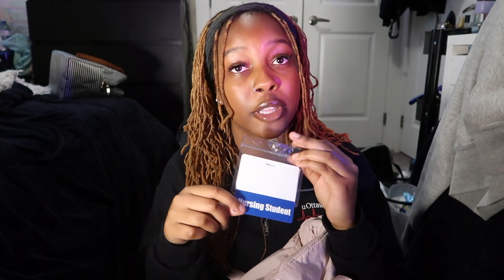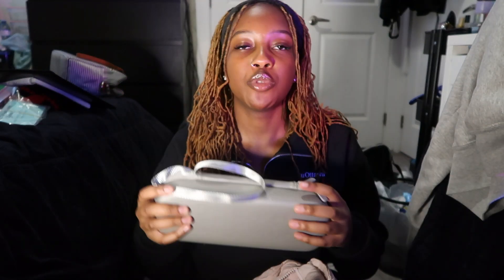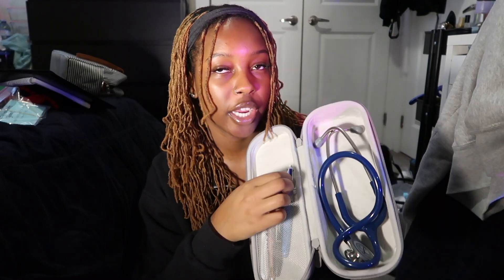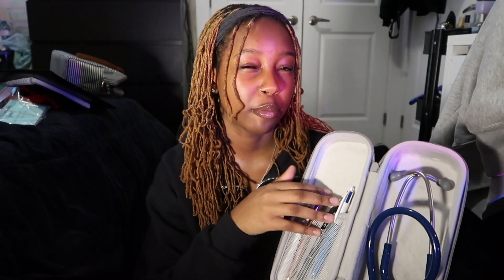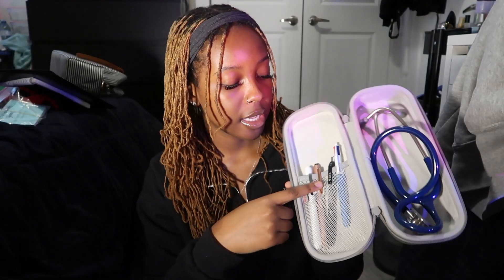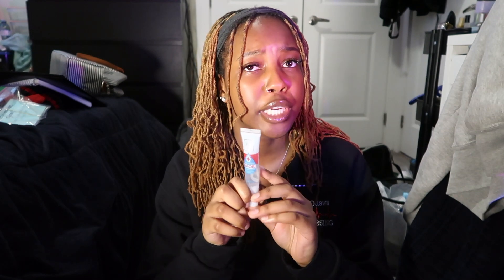WHAT'S IN MY CLINICAL BAG 2023 | nursing school edition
In this video I decided to share things that I put in my bag to bring with me to clinical!

SKECHERS D’LITES
PEN LIGHTS
BADGE REELS
WATERPROOF BADGE HOLDERS
MENSTRUAL PRODUCT BAGS
LUNCH BOX
STETHOSCOPE CASE
BAGSMART TOTE BAG
"NURSING STUDENT" BADGE CARD

A: 19

Q: Which camera do you use?
A: Powershot Canon G7x Mark ii

A: iMovie

Q: Which program are you in?
A: Honours Bachelor of Science in Nursing (in French)